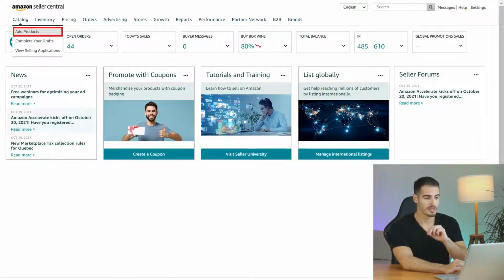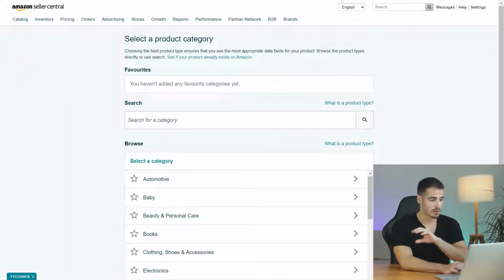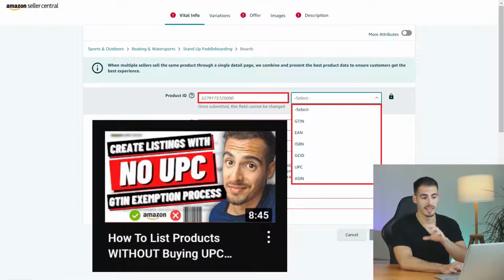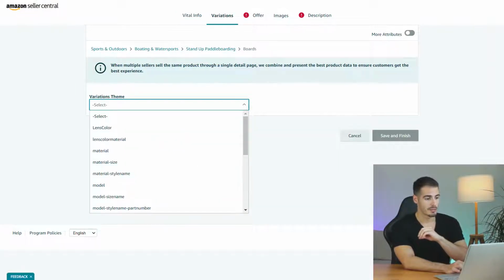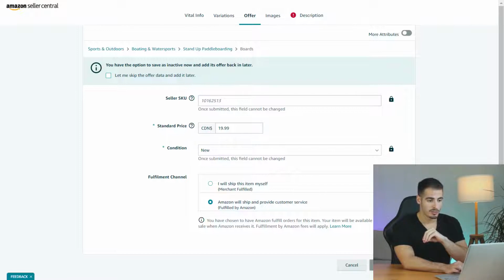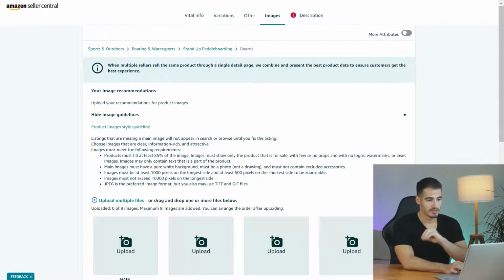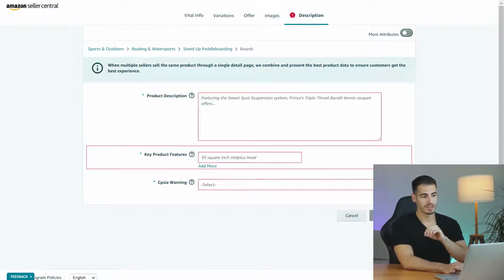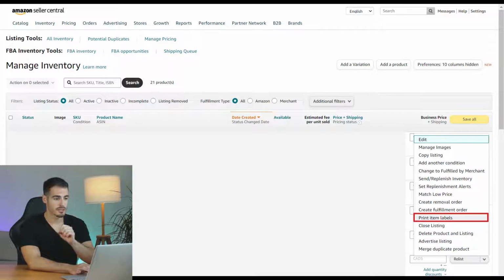How To List Your First Product on Amazon Seller Central in 2024 🌟 Create Amazon FBA Listing Tutorial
In this video tutorial, I'm going to show you exactly how to list your first product on Amazon and create your Amazon FBA listing in 2024.

00:00 Intro
00:09 How To Add Products on Amazon
00:18 Find Product Category
00:48 Select a Category
01:16 Product ID (UPC, EAN, ASIN)
02:03 GTIN Exemption (Listing Without UPC)
02:22 Product Title
02:47 Product Variations
03:10 Offer (Price)
04:08 Set Sale Price (Start & End Date)
04:28 Images (Amazon Image Guideline)
05:00 Product Description
05:06 HTML Code Editor
05:30 Bullet Points
06:18 Printing FNSKU Barcode Labels
06:38 Amazon FBA Mastery Course